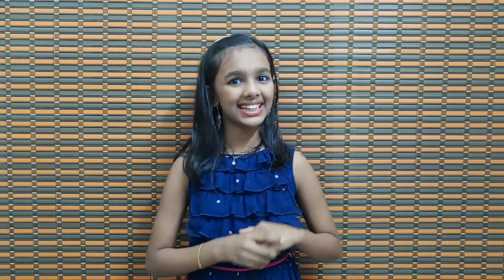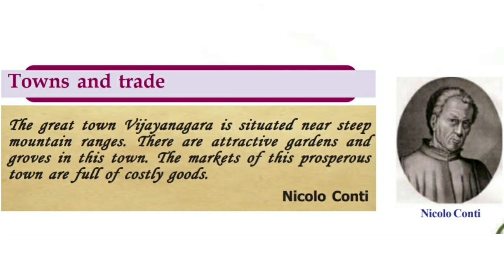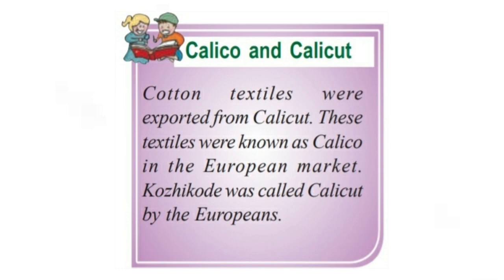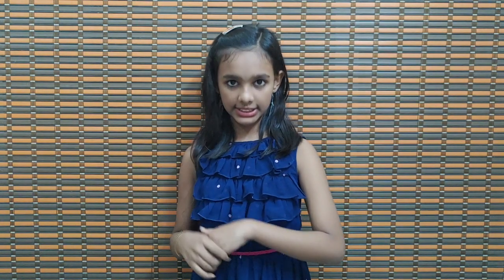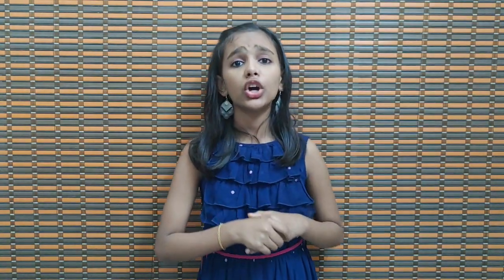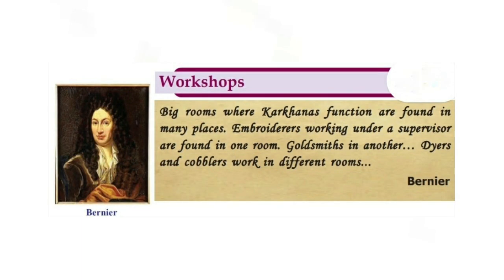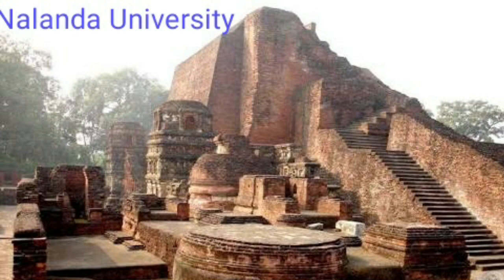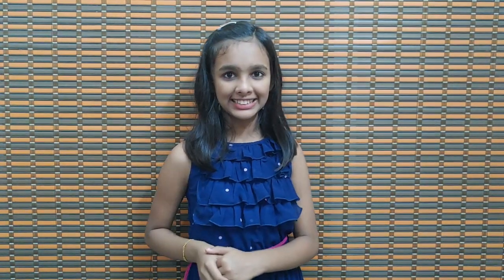Class 6 SCERT Kerala Syllabus //Unit 2//Social Science //Medieval India:Society, Resource, and Trade